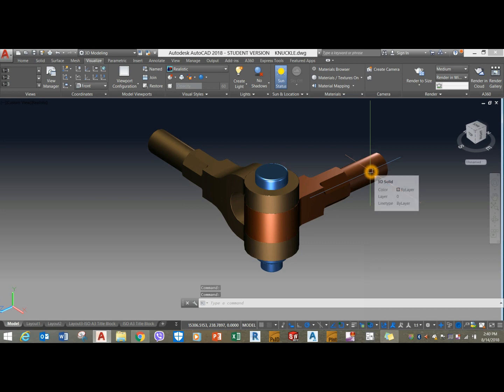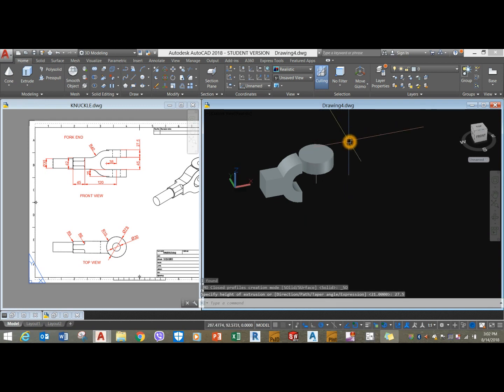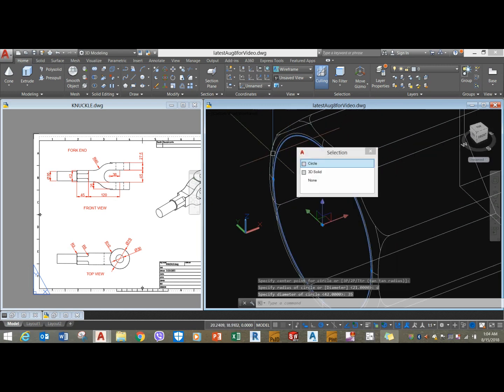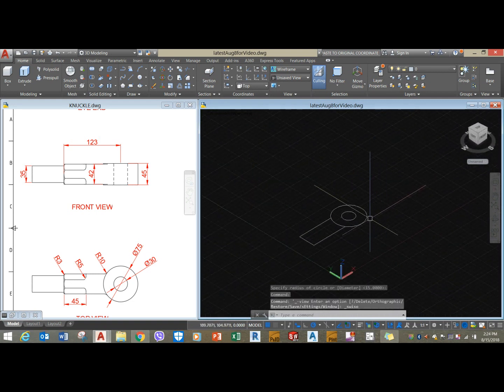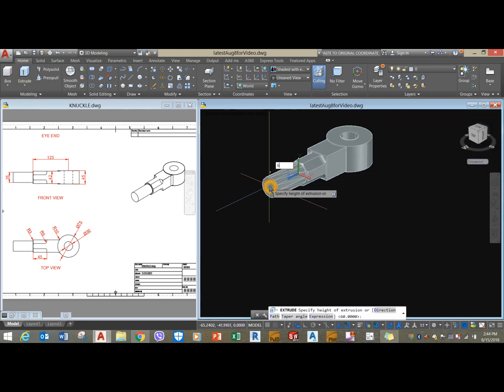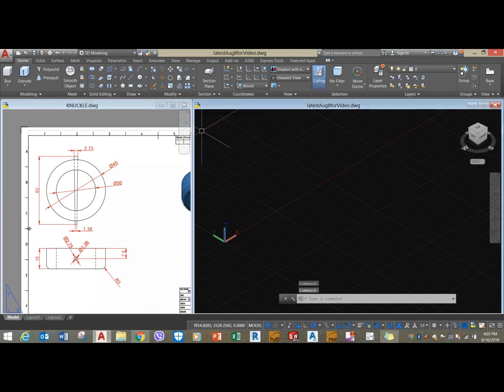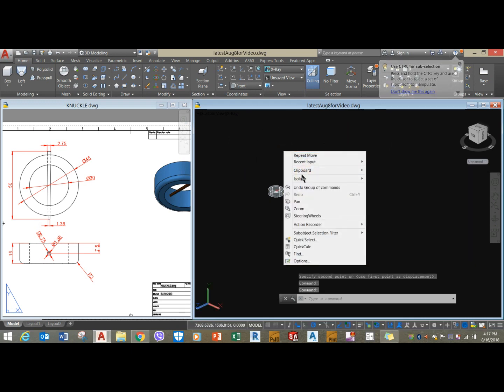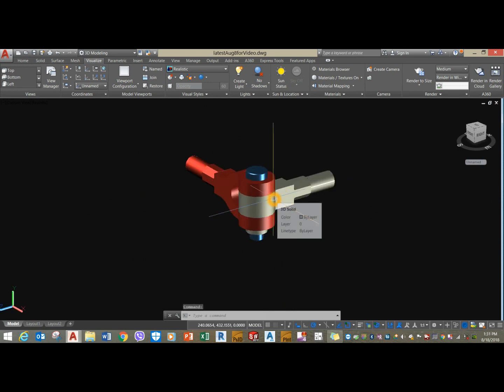Knuckle Joint in AutoCAD 2018 (Mechanical Drawing)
This Knuckle Joint (mechanical) was created in Autocad 2018. In this tutorial, you will learn how to draw and assemble or put together the parts of a knuckle joint.